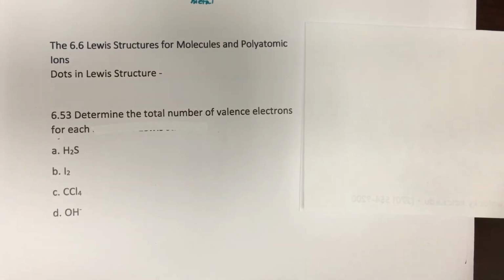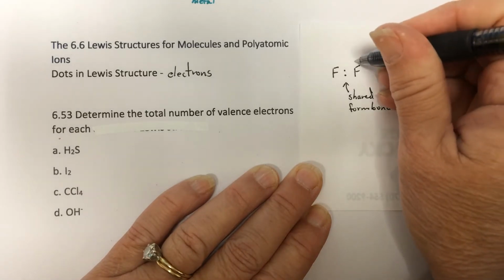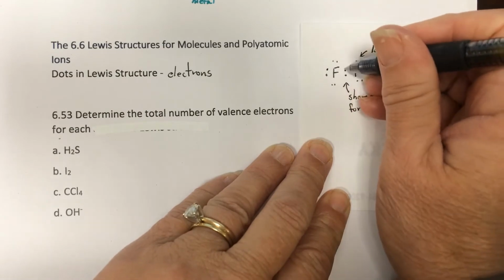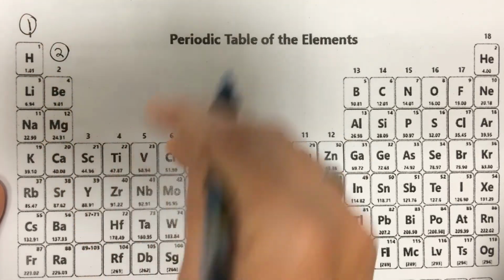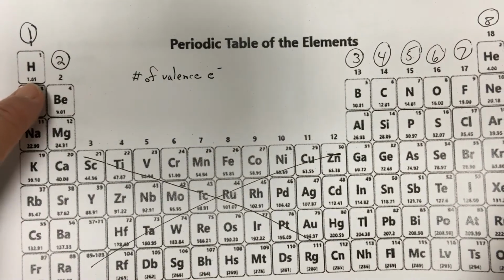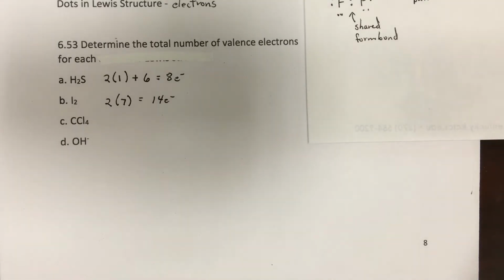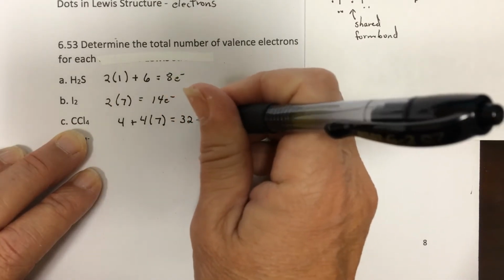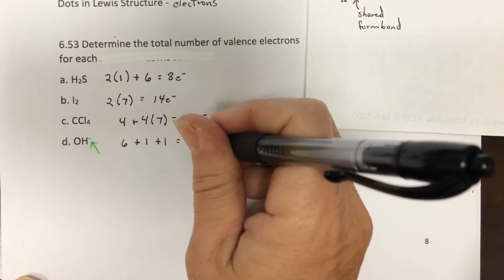140 6 6